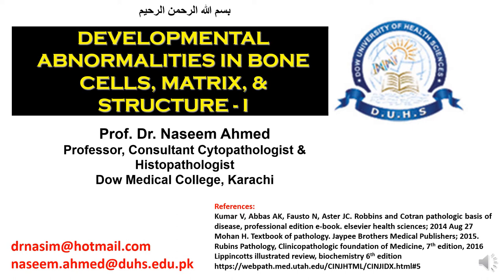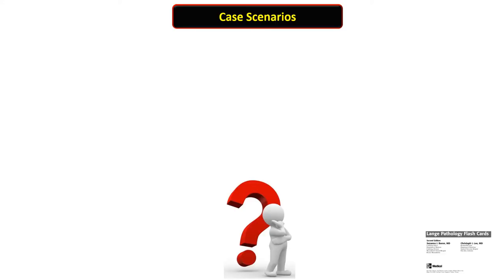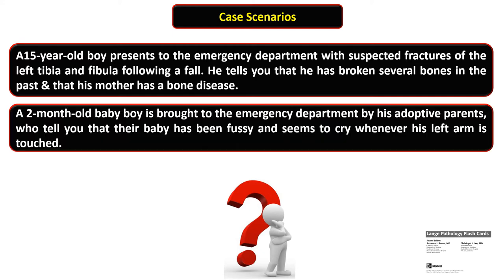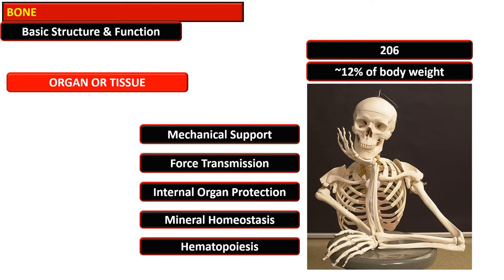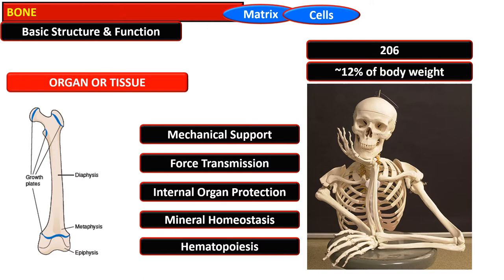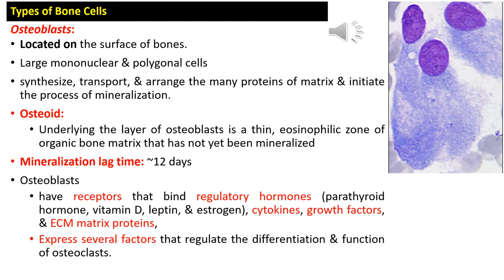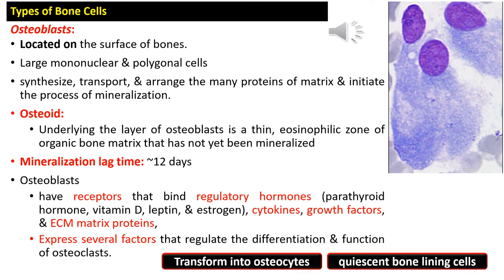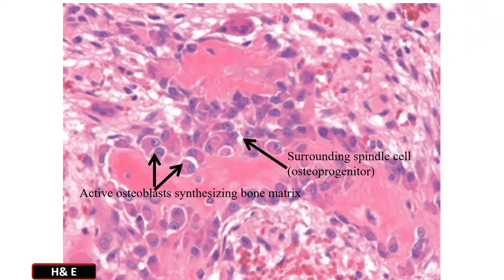1 DEVELOPMENTAL ABNORMALITIES IN BONE CELLS, MATRIX, & STRUCTURE - I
This video includes introduction to bone, bone homeostasis, classification of Bone diseases and few disorders related to bone such as osteopetrosis and Osteogenesis imperfecta.